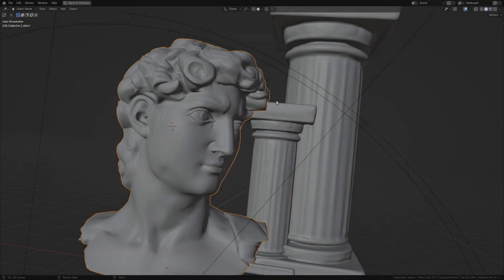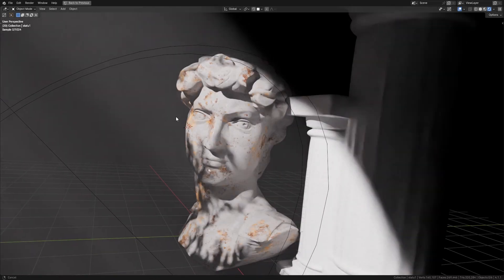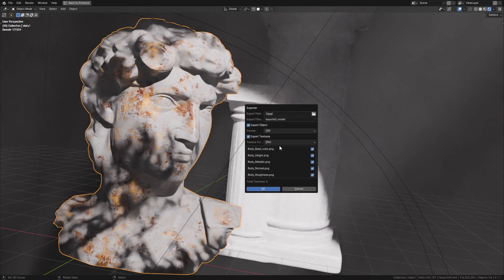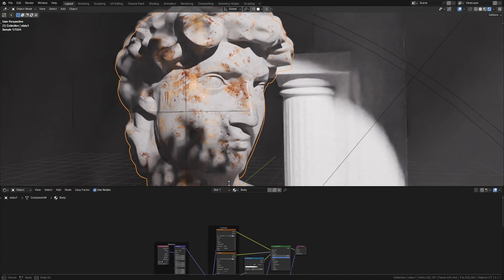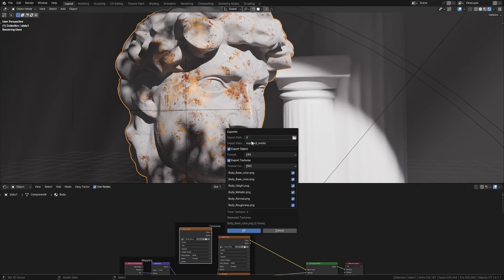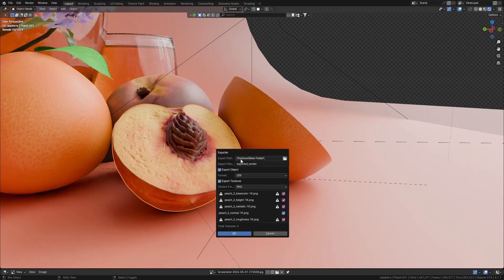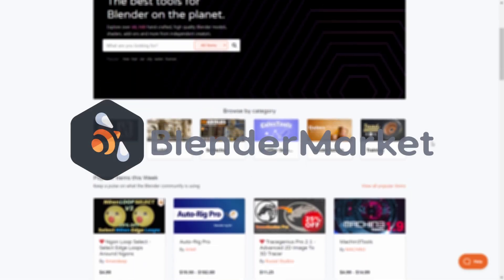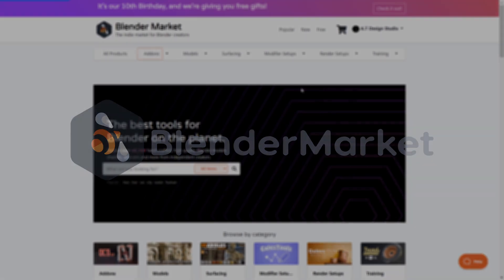Exporter Addon Blender 4.1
Hi everyone 🖐️

Here is a brief presentation of a new addon I just created with Blender. In the video, I show you how it works. If you want more information on its benefits, here is the link 😊

It would really make me happy and help me improve and share even more of my experiences and projects on Blender 🤝❤️.